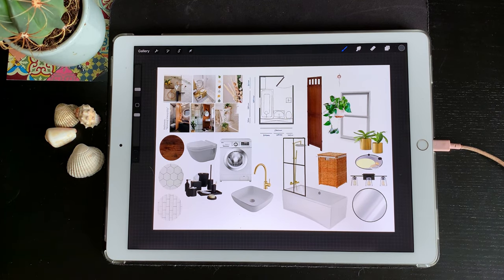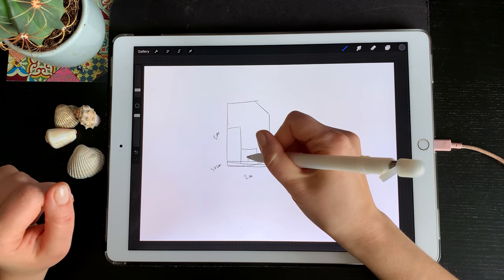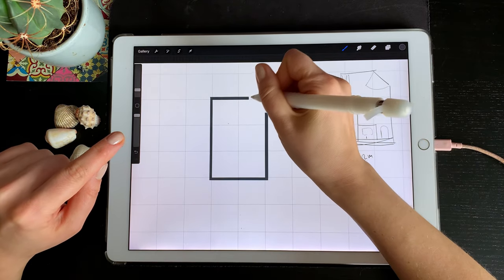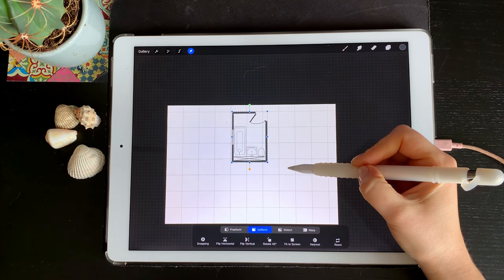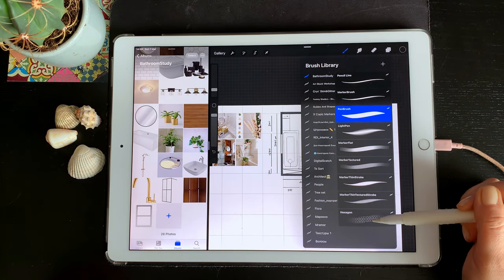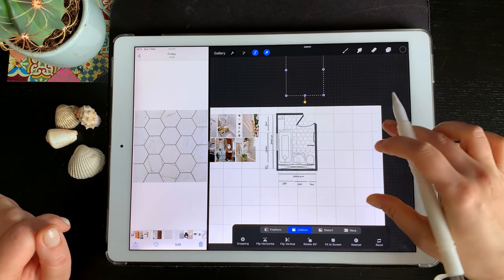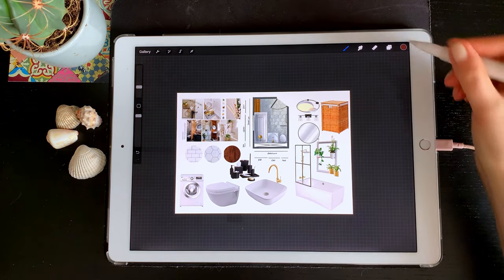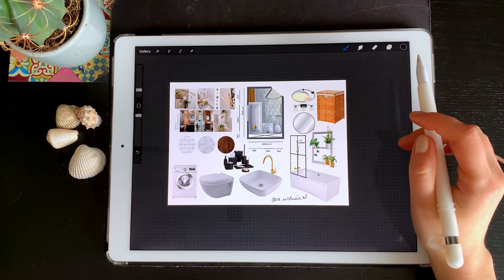Bathroom Design in Procreate (part one) - Presentation Board (P1) & Perspective Sketch (P2)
Two parts tutorial on creating a Bathroom Design presentation Board and Perspective sketch in Procreate.
You're welcome to follow along. All required files and brushes used in the video can be downloaded
Part two on Perspective sketching in Procreate is already in the making.